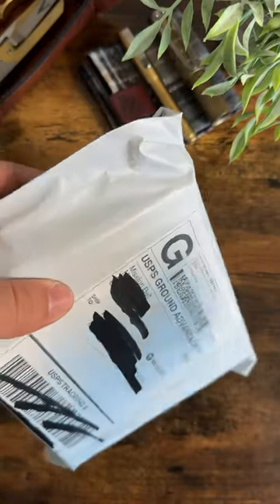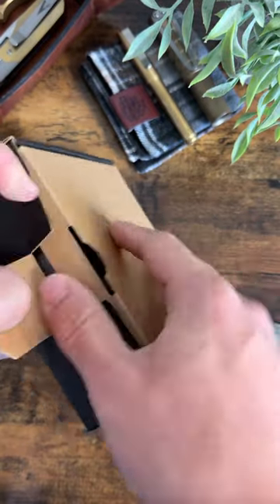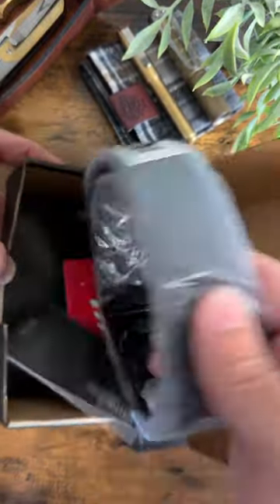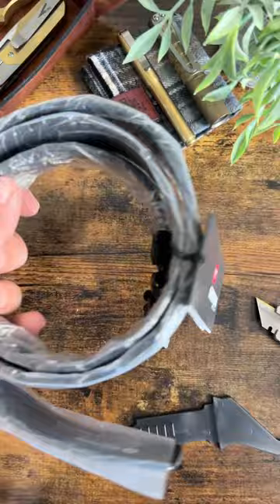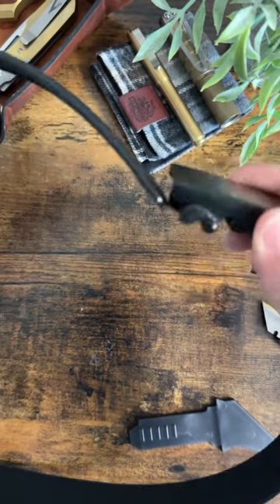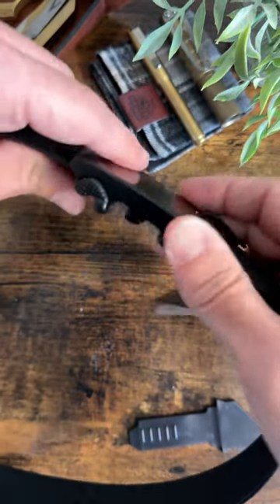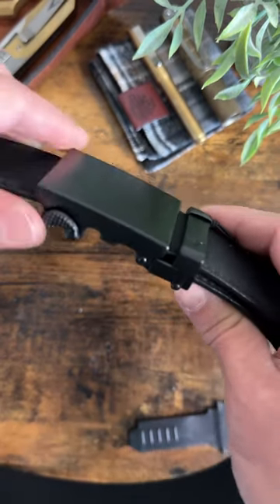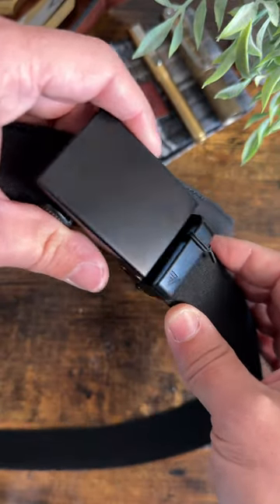The Last Belt You’ll Ever Buy